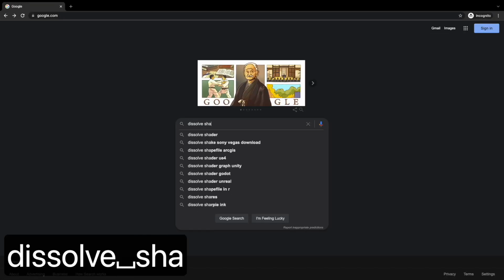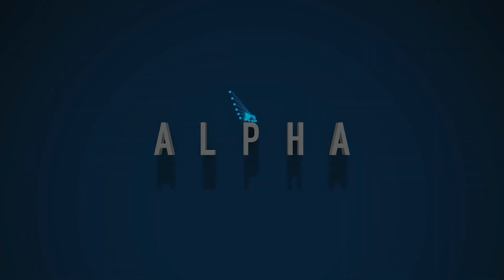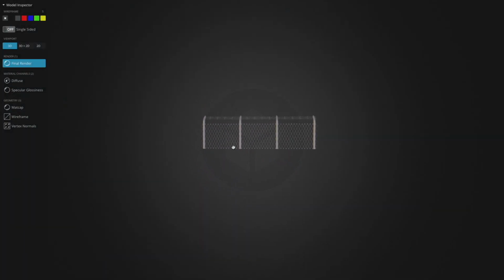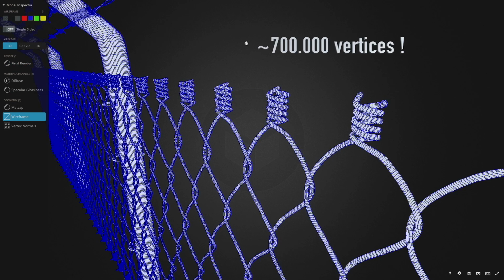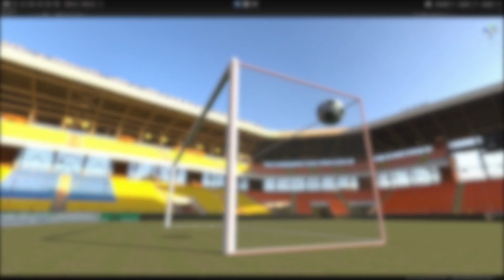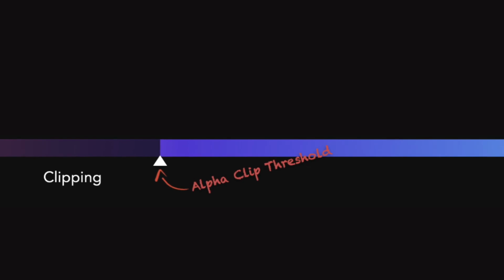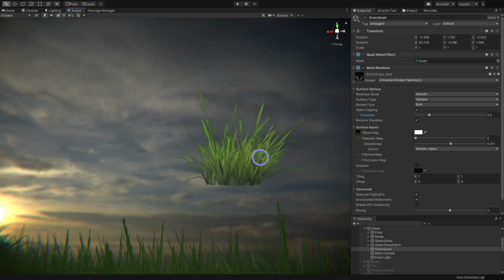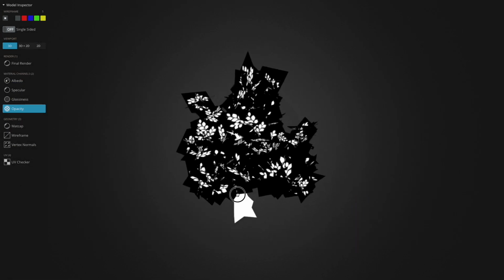🇬🇧 Is Alpha just about opacity ? (Cut from [Episode 4 - Dissolve effect | EN])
DISSOLVING is one of the most popular visual effects in Computer Graphics. And there are many ways to implement it in a game. I've shown you my method, which relies heavily on the Alpha property. But first, you'll need to understand how Alpha property works in the shader realm.